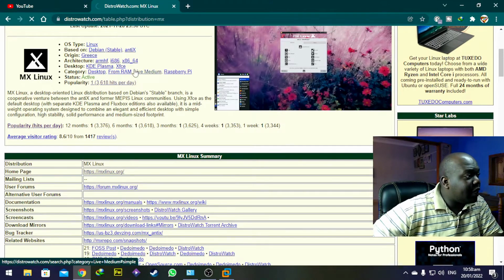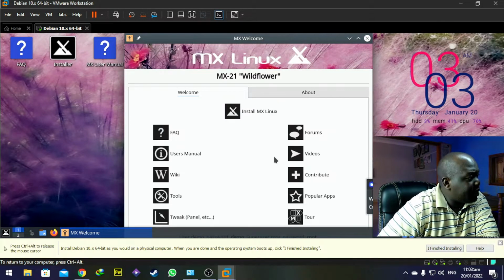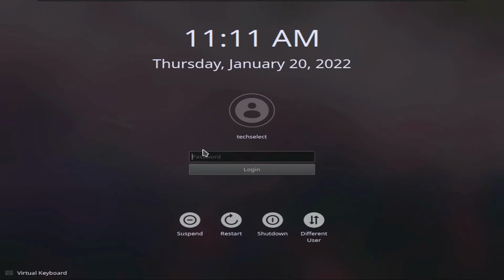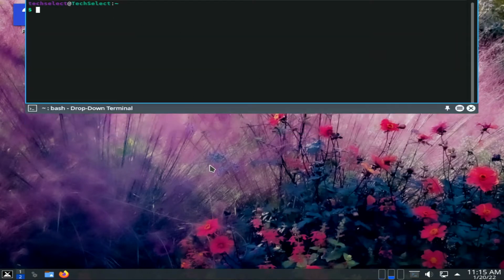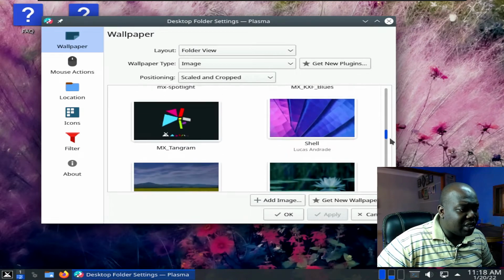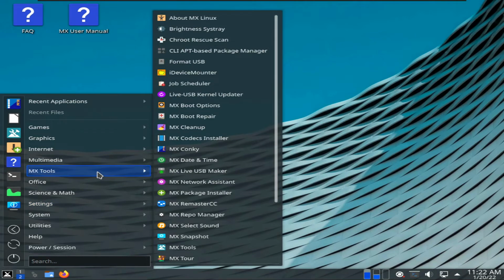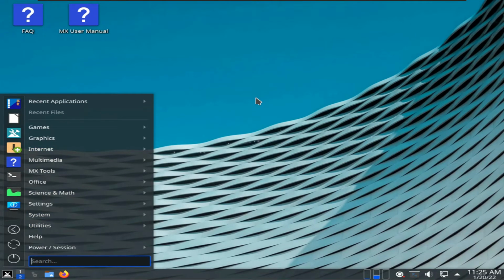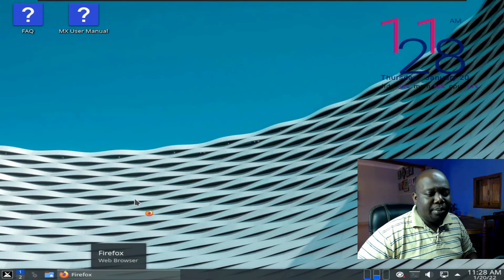MX Linux 21 Setup and Review | why is MX Linux number 1 on Distrowatch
For over 12 months now MX Linux has been ranking number one on distrowatch, outcompeting other Linux distros such as ubuntu, pear os, Zorin and others. in this video, we not only install MX Linux 21 but review it as well to see if it truly deserves the number one spot.